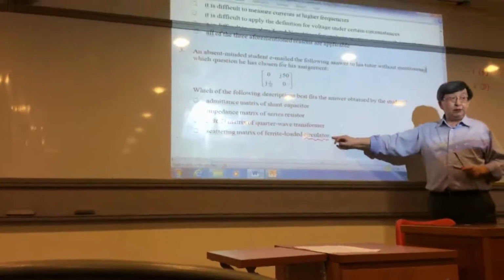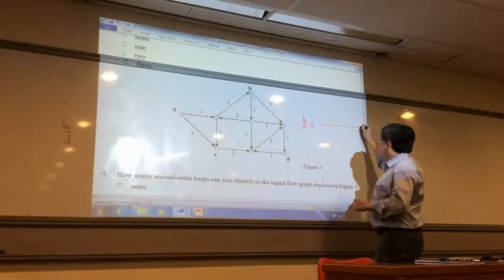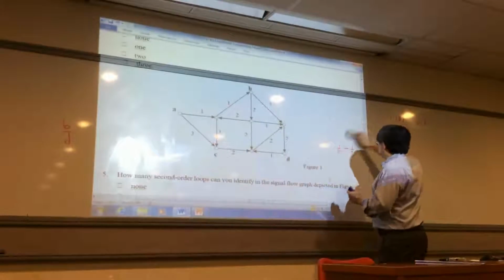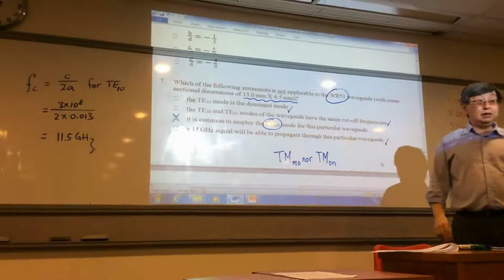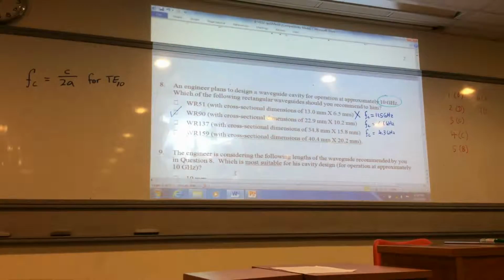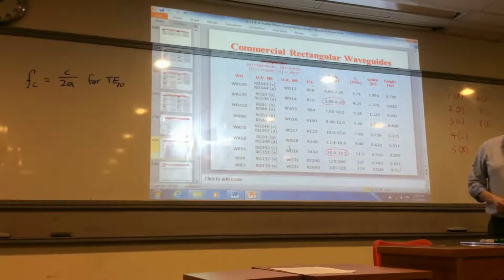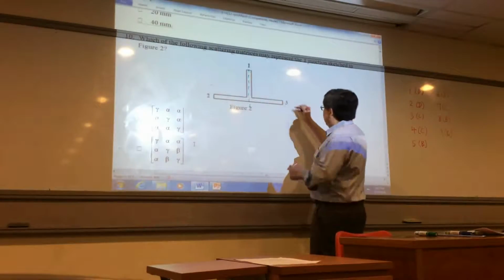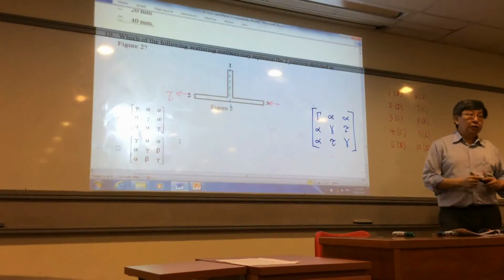HF Techniques Quiz